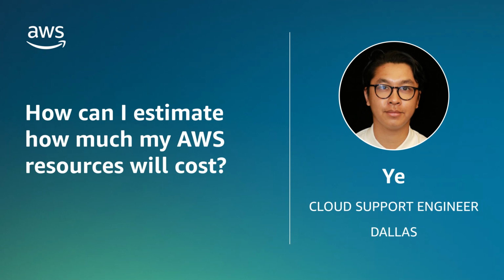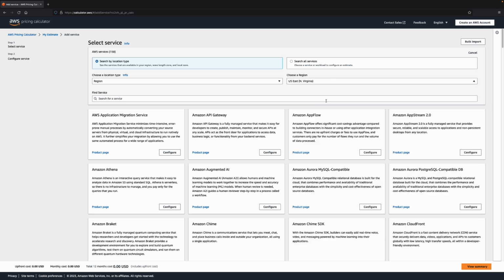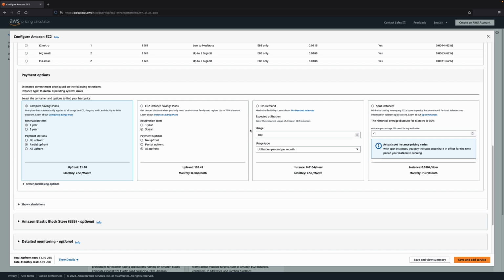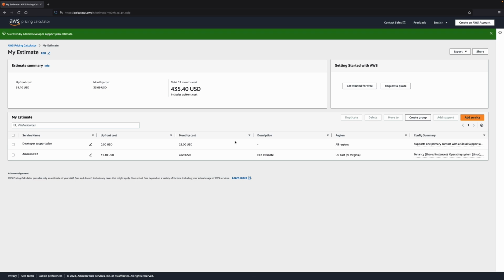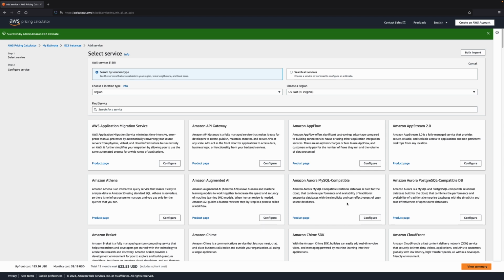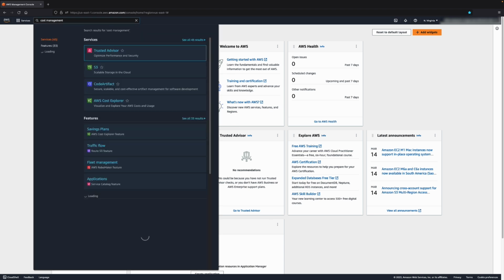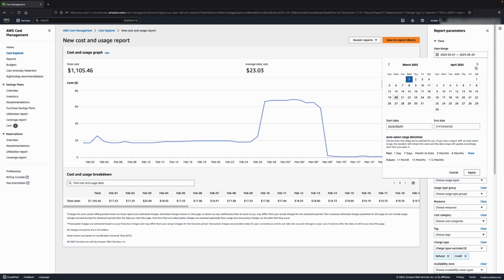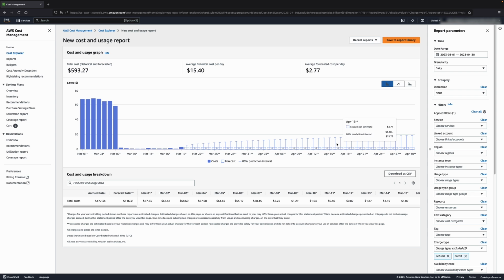How can I estimate how much my AWS resources will cost?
Skip directly to the demo: 0:20

For more details on this topic, see the Knowledge Center article associated with this video

Ye shows you how to estimate how much your AWS resources will cost

0:00 Introduction
0:20 Chapter 1
2:54 Chapter 2
6:12 Closing